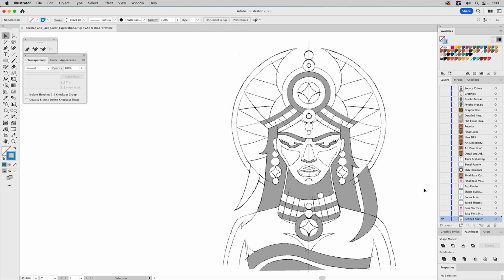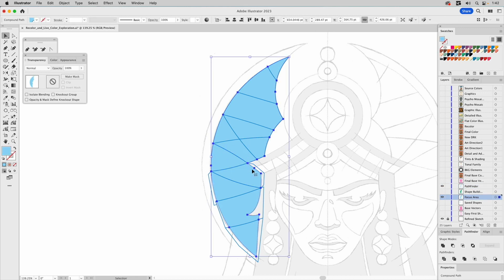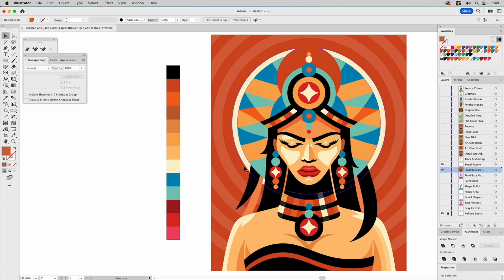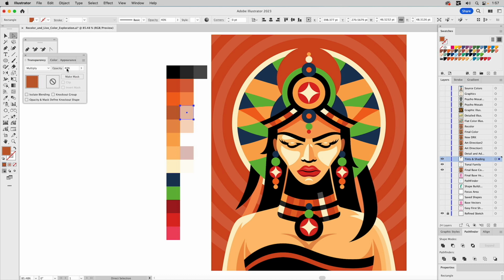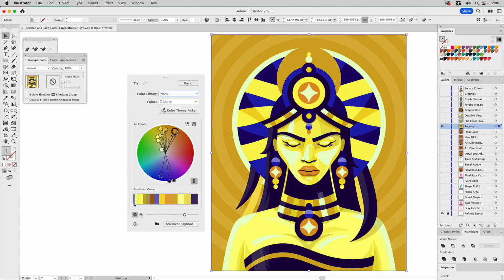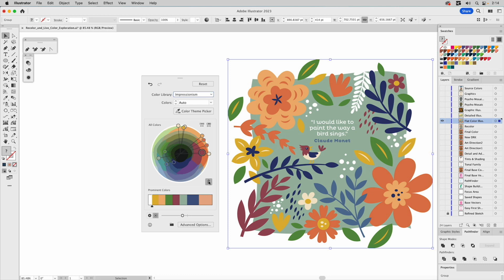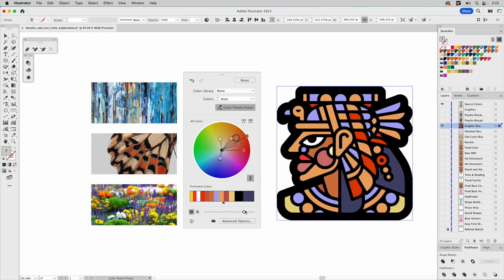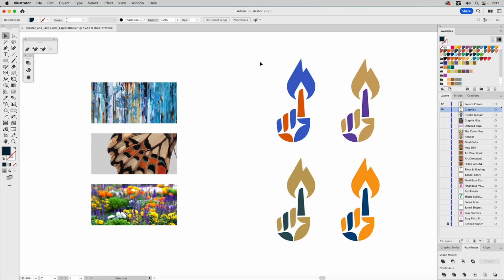Recolor and Live Color Exploration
In this movie, we showcase how to explore colors in Adobe Illustrator using the recolor tool and live color. We'll also discuss the importance of using global colors and tints in an illustrative and graphic design context. And along the way, we'll also answer common questions viewers have had regarding shape editing.

0:00 Intro
1:03 Chp.1 • Vector Building
3:25 Chp.2 • Answering Viewer Questions
11:10 Chp.3 • Tonal Family Coloring & Tints
15:12 Chp.4 • Live Color Exploration
23:58 Chp.5 • Detail Colors & Tints
24:47 Chp.6 • Art Directing Yourself
29:00 Chp.7 • Recolor Artwork
37:45 Chp.8 • Color Library: Impressionism
41:41 Chp.9 • Full Color to Monochromatic
44:12 Chp.10 • Source Color from Photos
49:43 Chp.11 • Color Library: Earthtones
52:44 Chp.12 • Logo Color Exploration
56:31 Outro